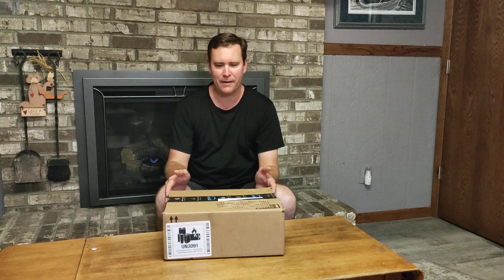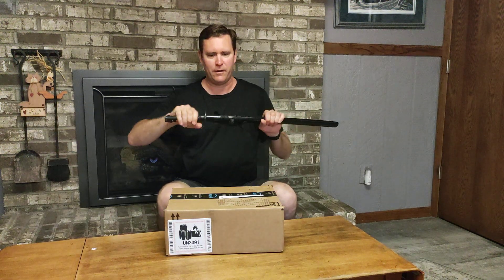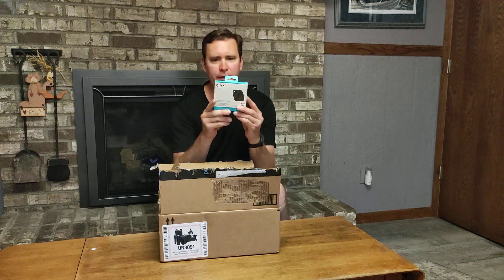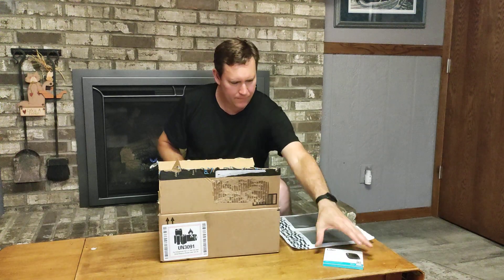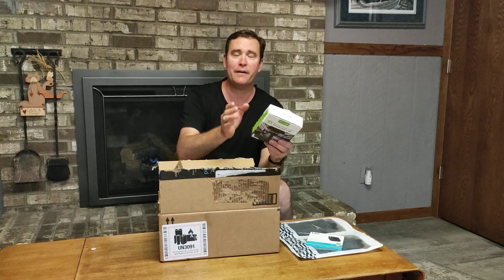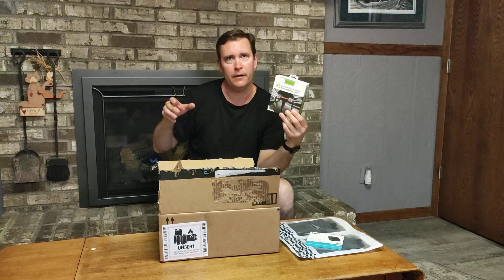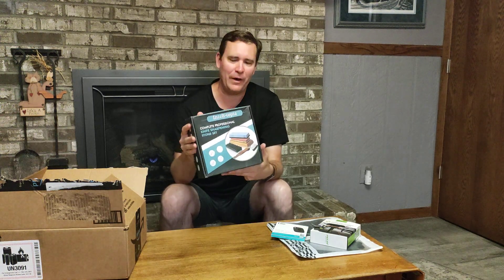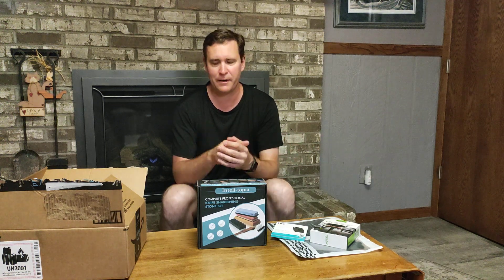Amazon Prime Day Unboxing Video